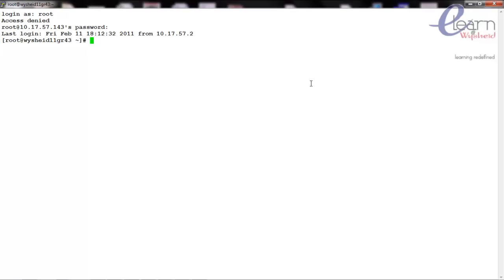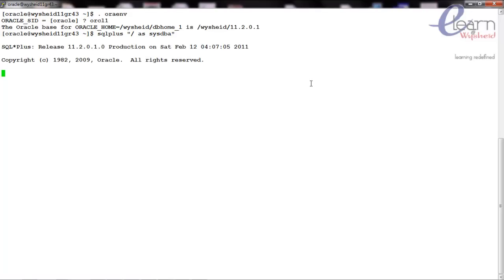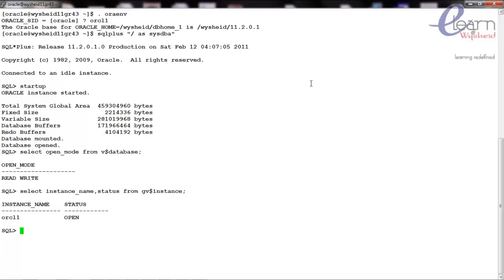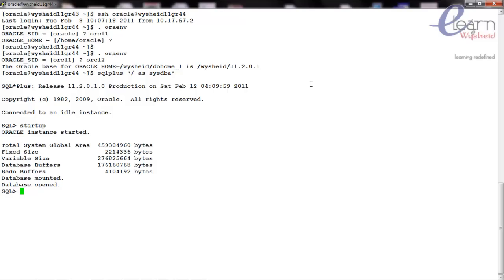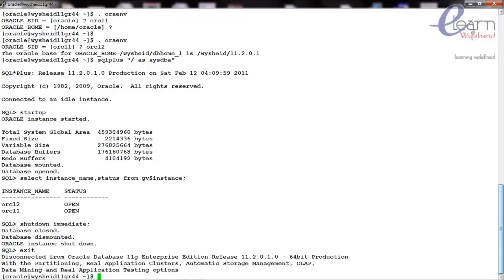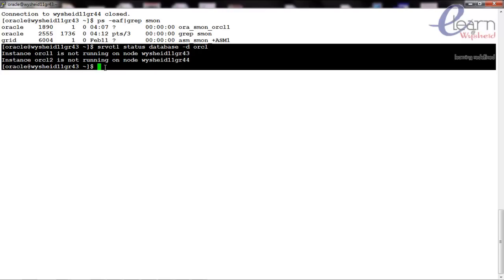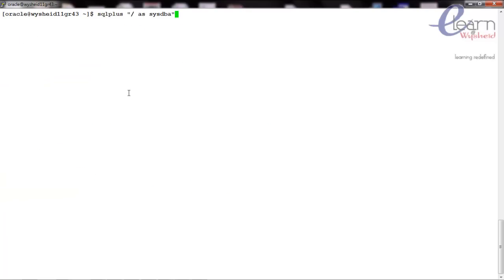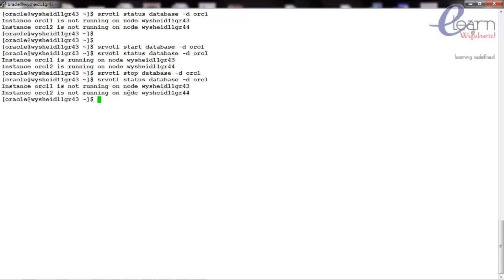Startup and Shutdown of RAC database | oracle rac administration | srvctl commands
This Video discuss startup and shutdown steps for a RAC database